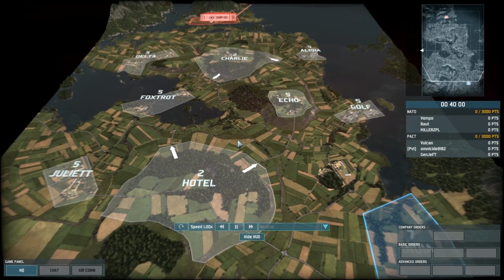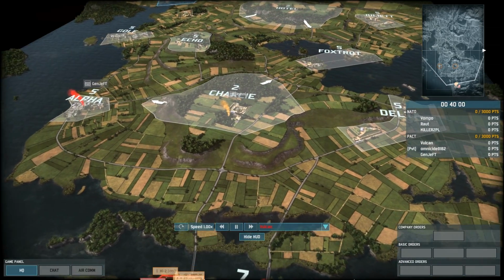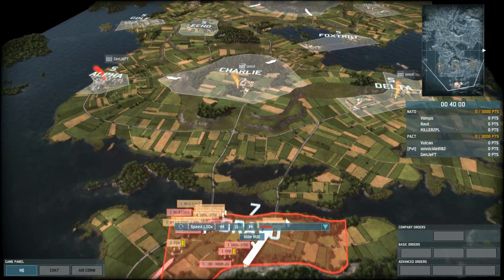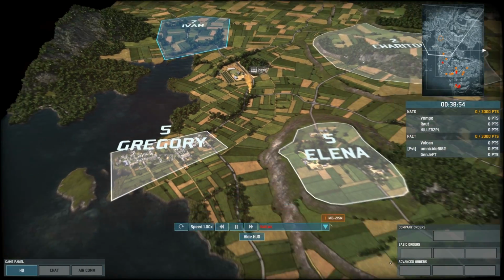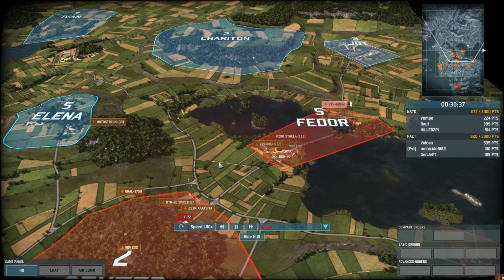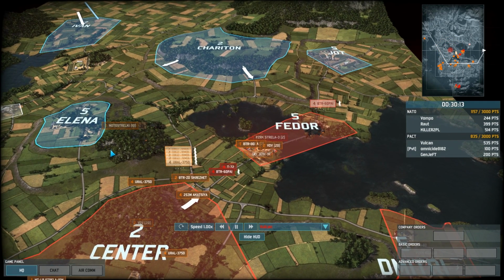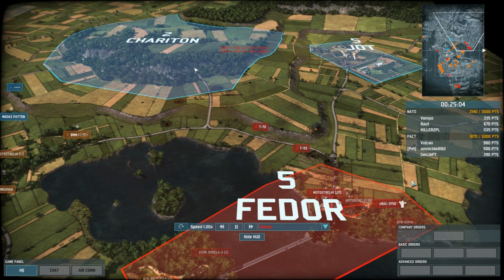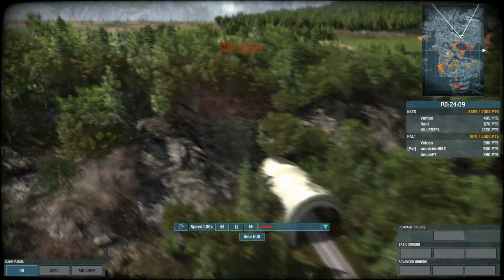Wargame: Airland Battle Beta Gameplay #8 (Trondheim, 3v3)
Enjoyed the video? Here's some more!
Watch in fullscreen 1080p for best effect!
Hey guys,

Showcasing my first video of a loss on Wargame: Airland Battle. The reason for this is so I can show you some of the things that went wrong throughout the game, and what I could have done better to help win the game. Lot's of chances to learn something in this one!